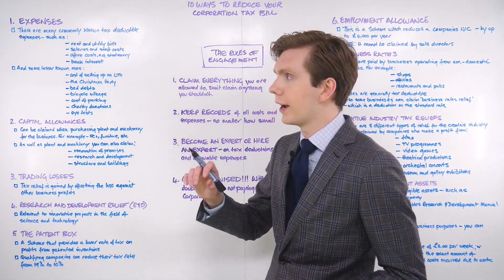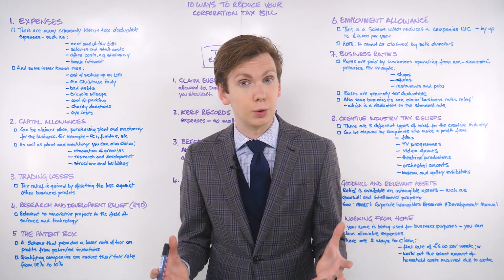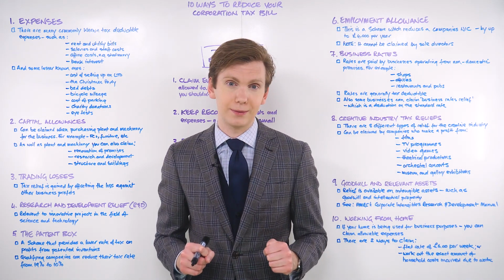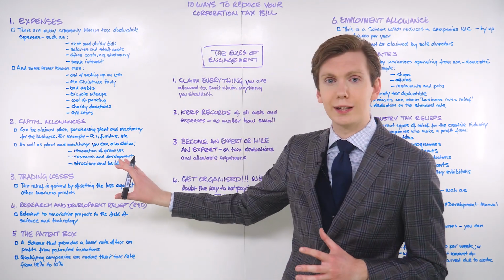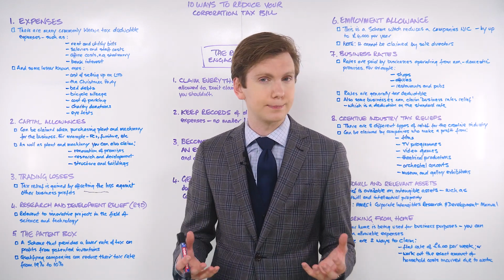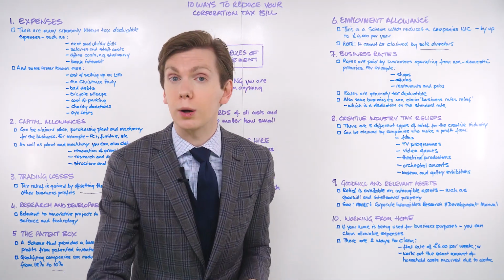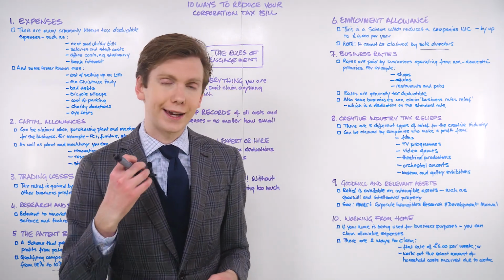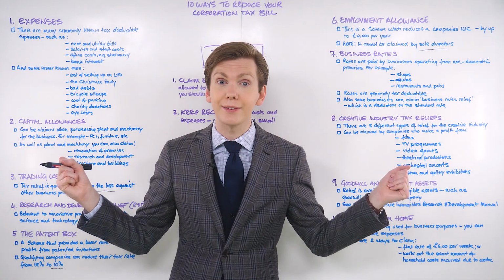10 ways to reduce your Corporation Tax bill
No company wants to pay too much tax. Right? Of course not, but just how do you avoid it? Watch this week’s episode of Whiteboard Thursday, and find out 10 ways to reduce your Corporation Tax bill - and avoid paying unnecessary tax.

Our blog article 10 ways to reduce your Corporation Tax bill

If you want to learn more about Corporation Tax you can also check